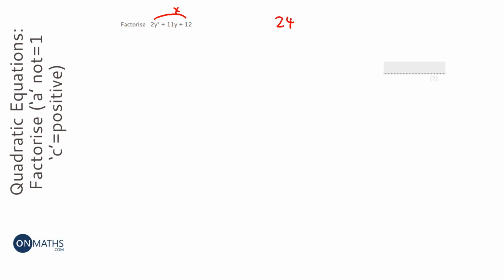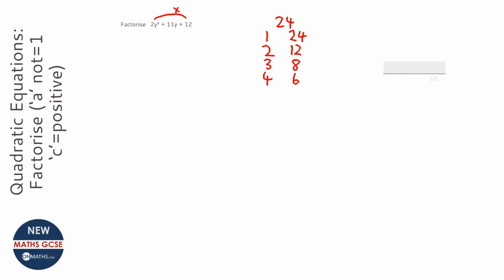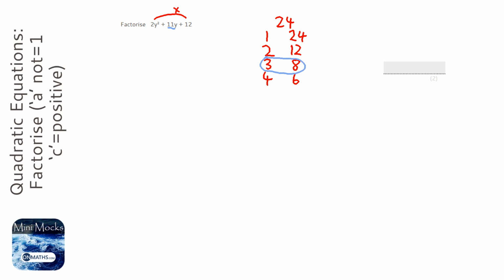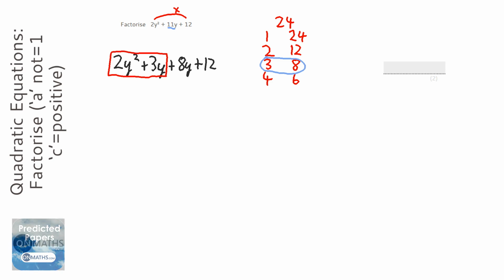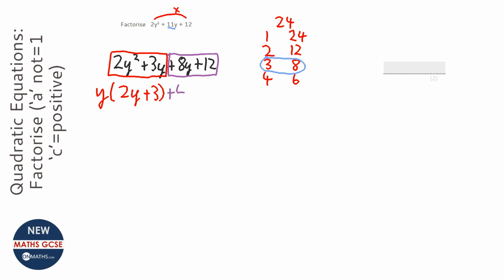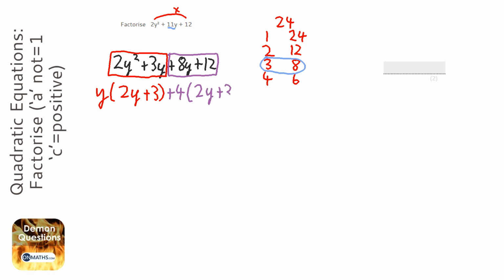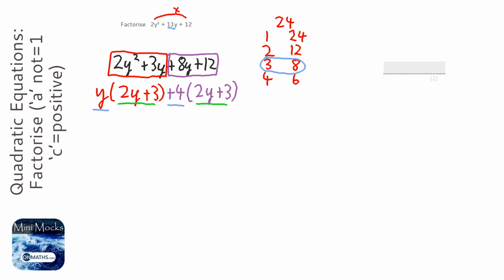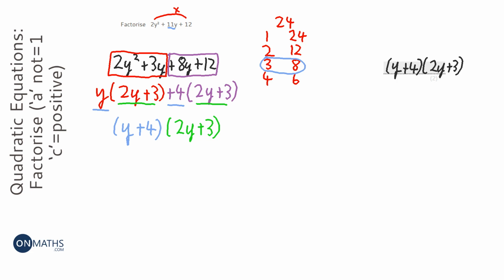Quadratic Equations: Factorise (‘a’ not=1 ‘c’=positive) (Grade 7) - OnMaths GCSE Maths Revision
Topic: Quadratic Equations: Factorise (‘a’ not=1 ‘c’=positive)